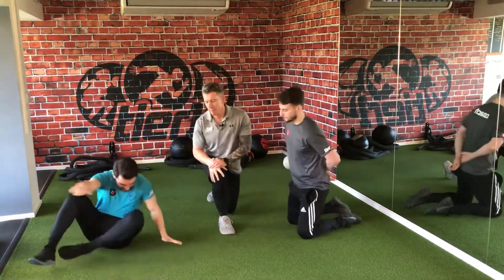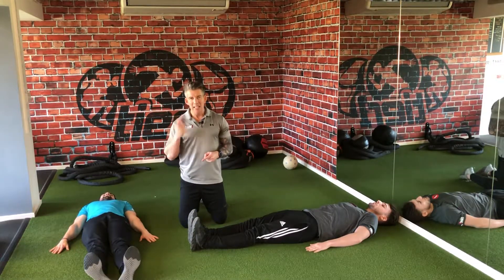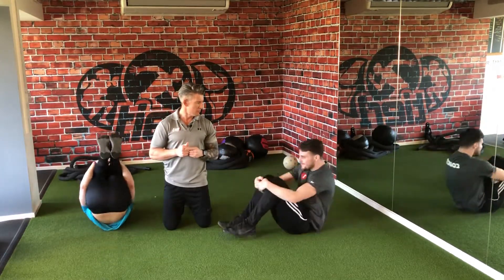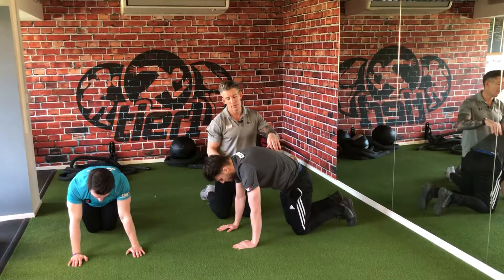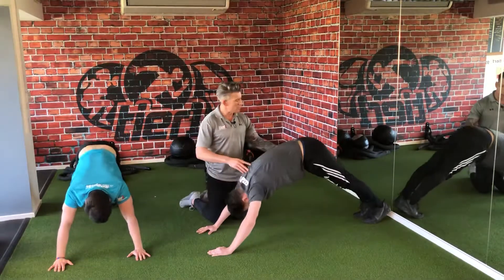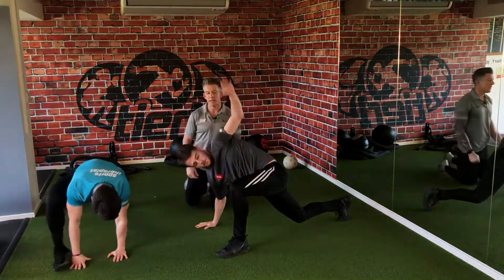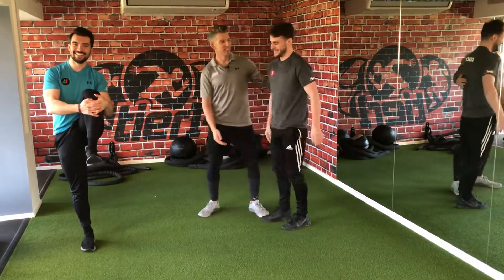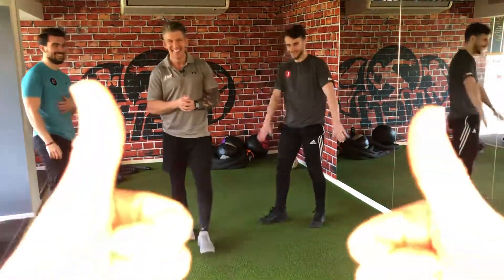Home Warm-up / Mobility Circuit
0:00 - Intro
0:12 - Lazy Bear
0:31 - Straight Leg Raise
1:04 - Egg Rock
1:33 - Cat/ Camel
2:10 - Push-Up - Downward Dog
2:42 - Spider-Man Stretch
3:26 - Knee Hugs
3:50 - Lateral Split Squat